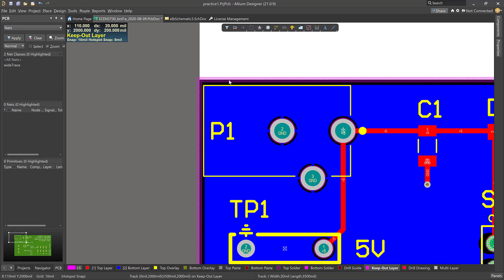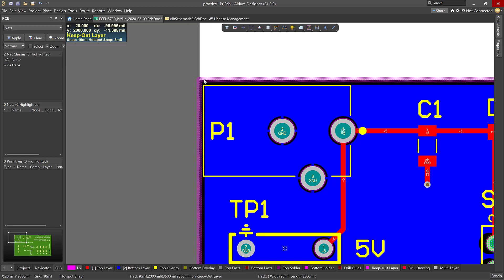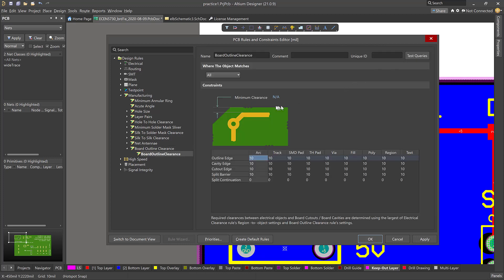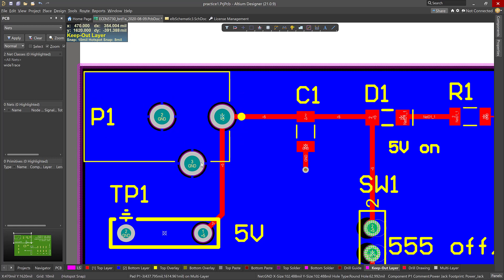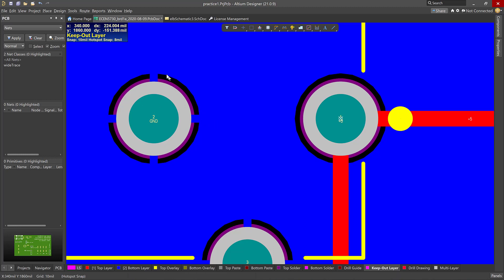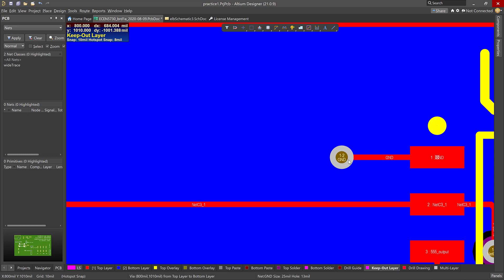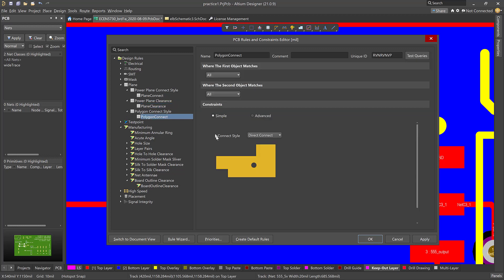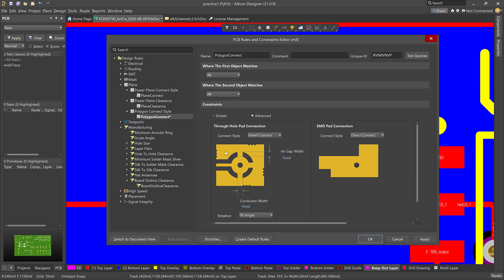SBW 1 18b more constraints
Adding additional constraints to the board layout.